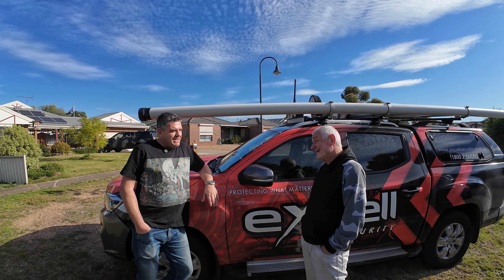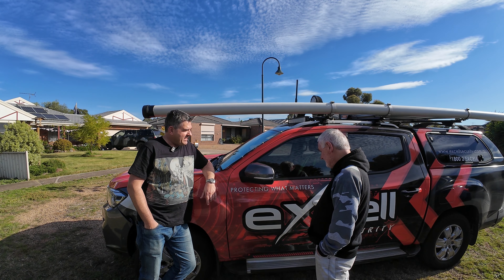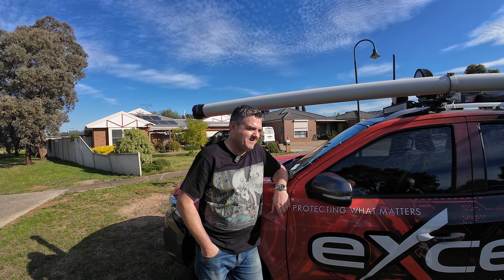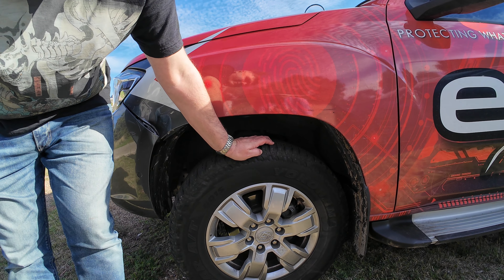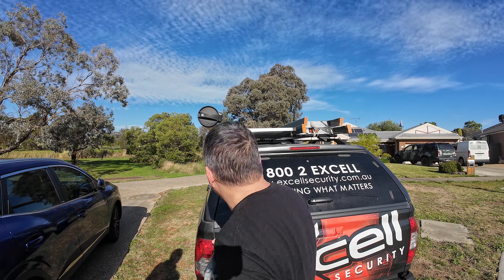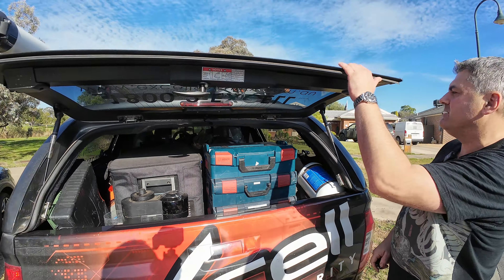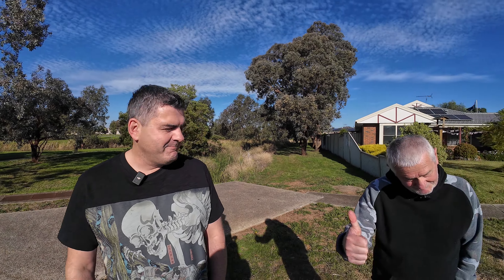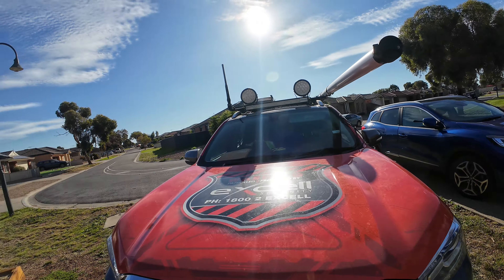Unveiling Chinese Tradie Utes: The Ultimate Review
Curious about the quality of Chinese tradie utes? Join us as we explore whether they are truly worth the money! From the interesting features to potential drawbacks, we'll cover it all.
Are Chinese tradie utes a smart buy or a risky investment? Dive into our investigation to uncover the truth behind these affordable vehicles. From performance to long-term durability, we'll break down everything you need to know.
Ever wondered if Chinese tradie utes are a practical choice for your needs? Follow along as we dissect the pros and cons of these budget-friendly vehicles. Discover whether these Chinese utes offer true value for money or if there are better alternatives out there!